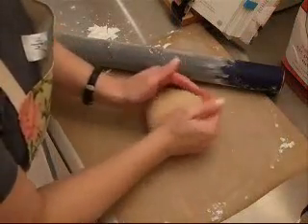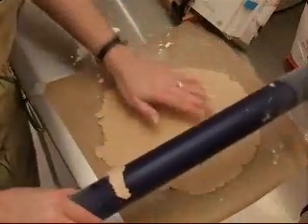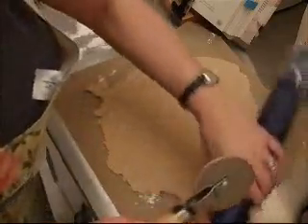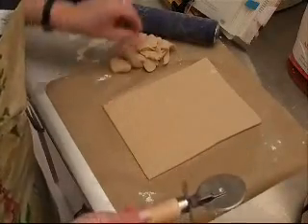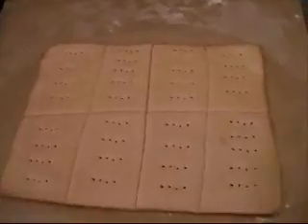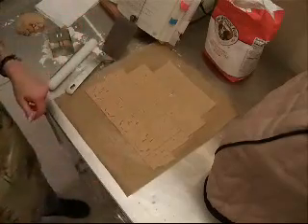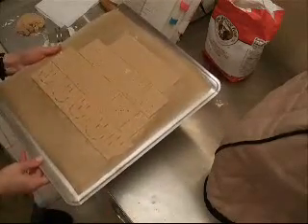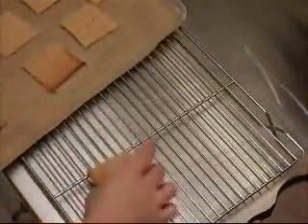The Best Graham Crackers, part 2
On my blog, Altered Plates.